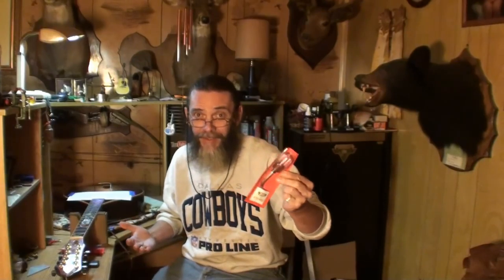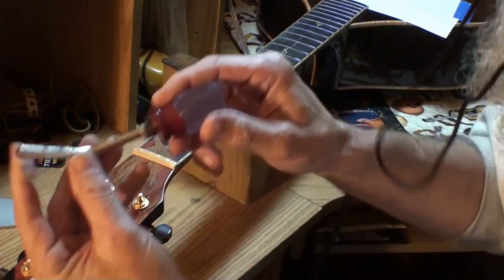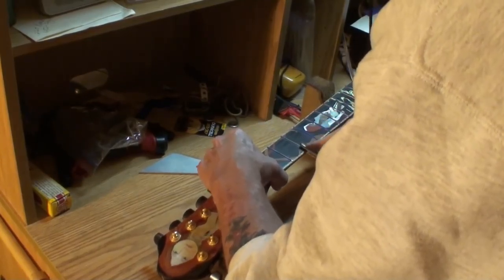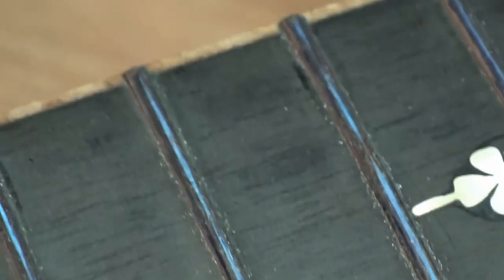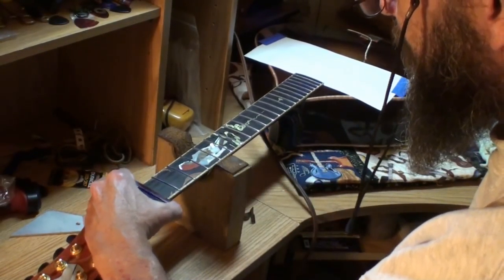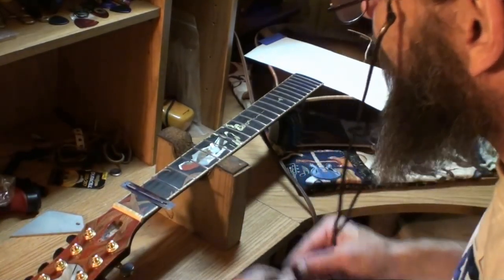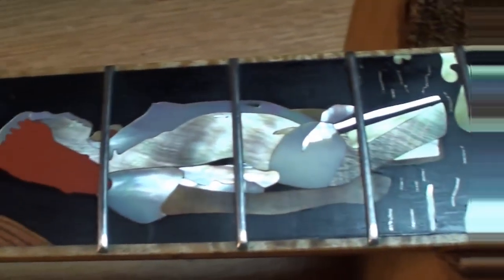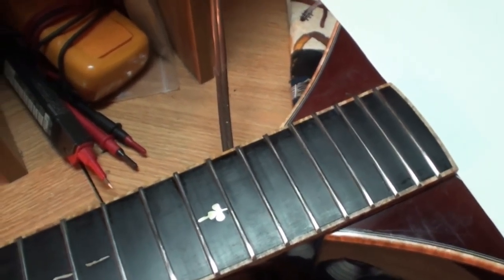Fret crowning, polishing, MANY tips Cittern part 3 of 5 and give away guitar?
This video I share tips for purchasing fret crowning files, tips on fret crowning and polishing and how your new frets should look after a fret dressing. Please visit my Patreon site, if I can get enough patrons to raise the goal we'll start deciding on what guitar you want me to buy, repair and give to one of you! But you must be a patron to win! :)